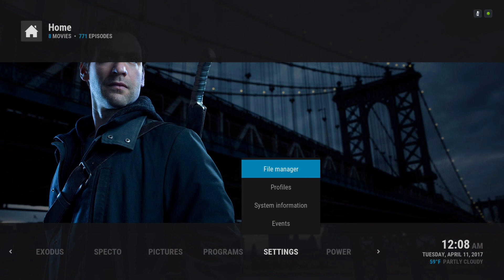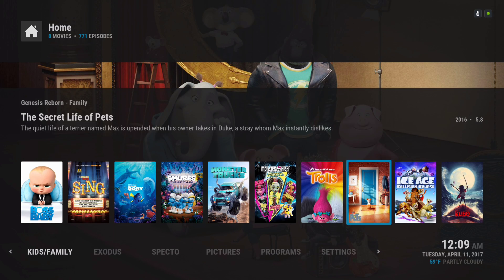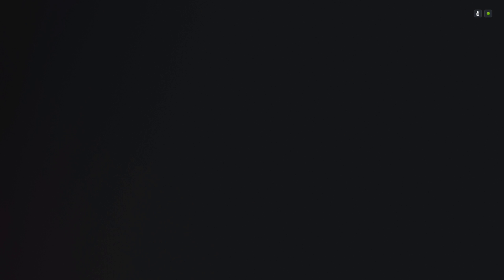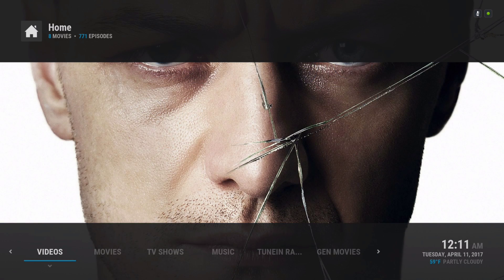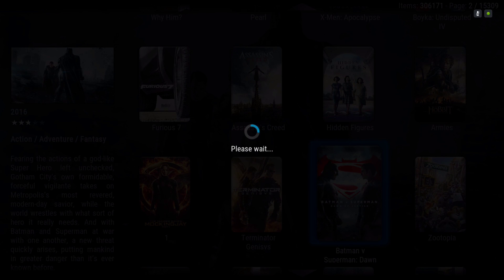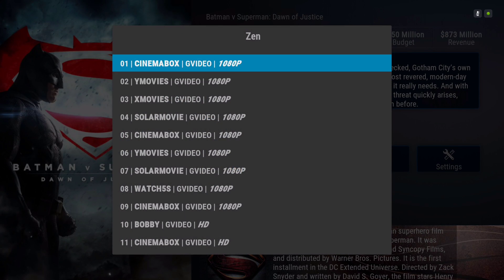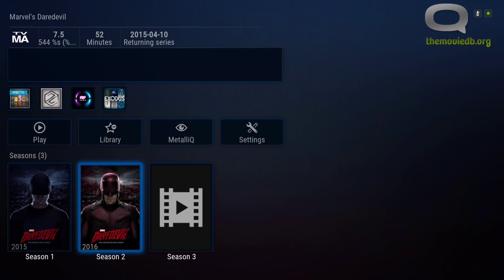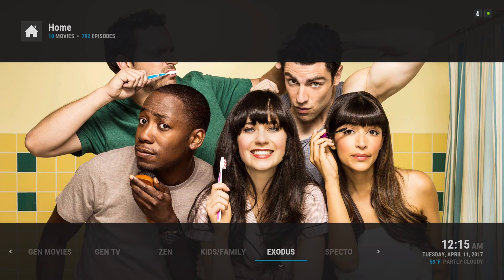Kodi 17 Krypton Simple Arctic Build for 2017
A Kodi 17 Krypton Build For 2017. its called the Simple Arctic Build. Layout is clean and simple with the most used kodi add-ons. important: DO NOT UPDATE THE EXTENDED INFO SCRIPT!!. after download. just install on your kodi 17, and go into the wizard which will be located in programs.